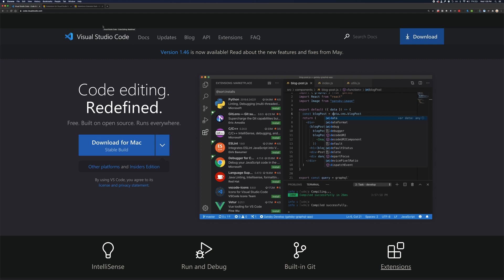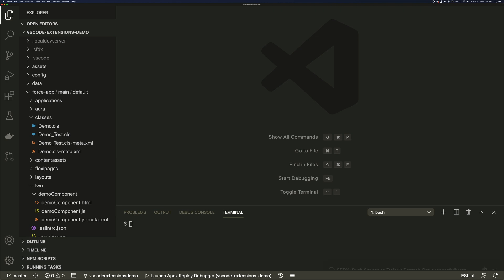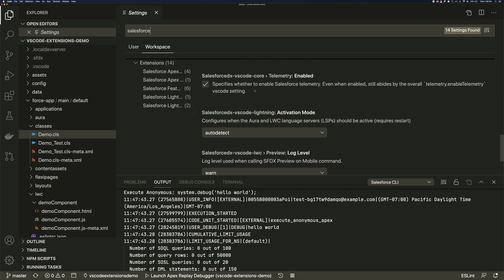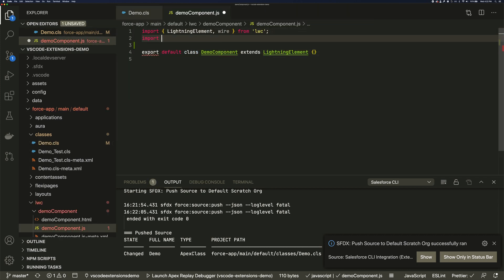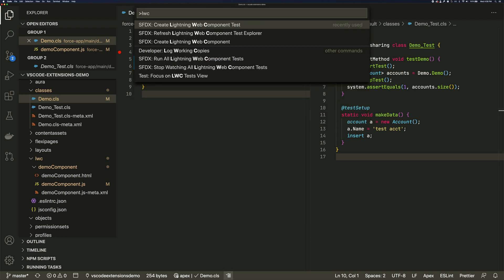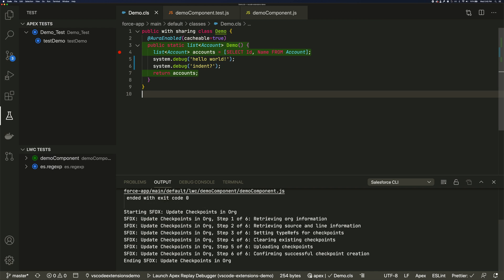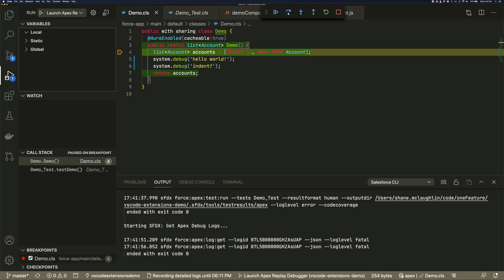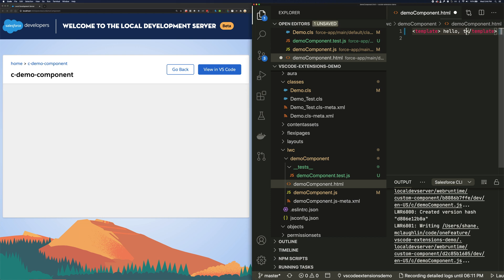VSCodeExtensions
Salesforce's extensions for VSCode help developers manage orgs, source code, tests, debugging, and local previews.